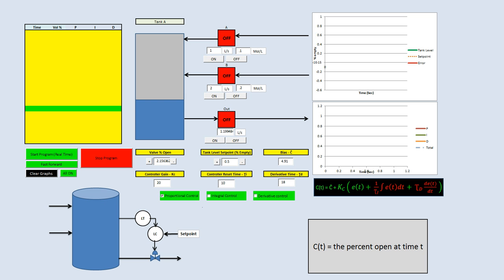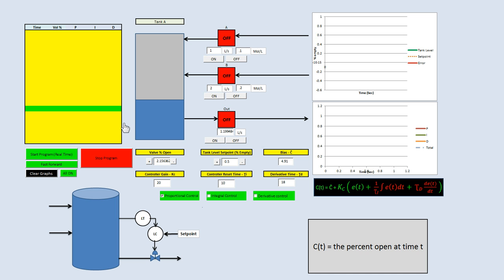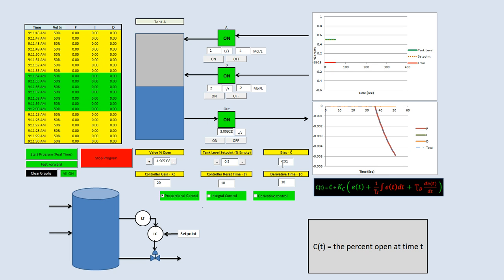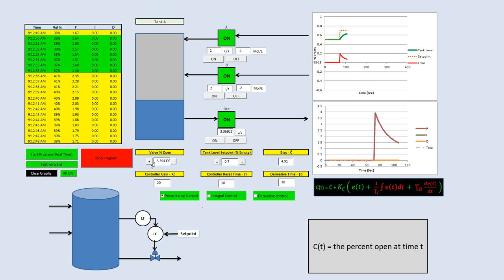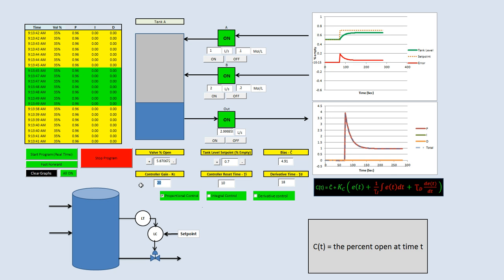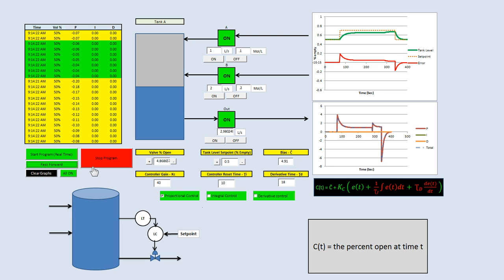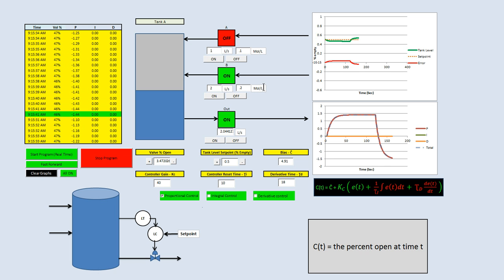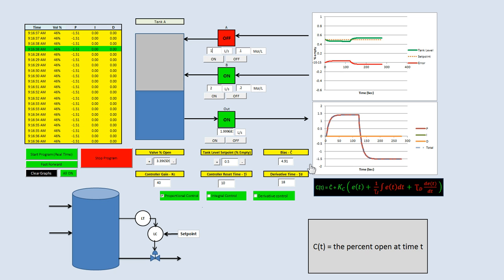P Only Control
A short description of Proportional control. It also includes Control Gain, Bias and offset.

NOTE:Please understand that I am not a professional coder. This software is distributed in the hope that it will be helpful, but WITHOUT ANY WARRANTY; without even the implied warranty of FITNESS FOR A PARTICULAR PURPOSE.